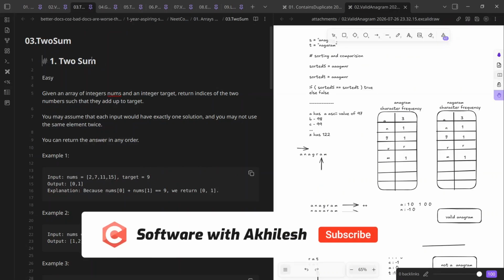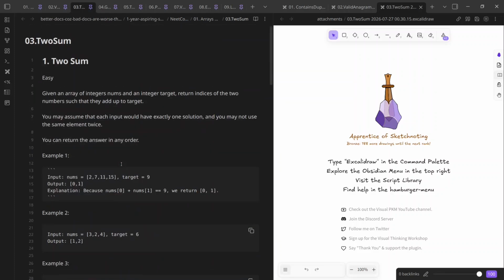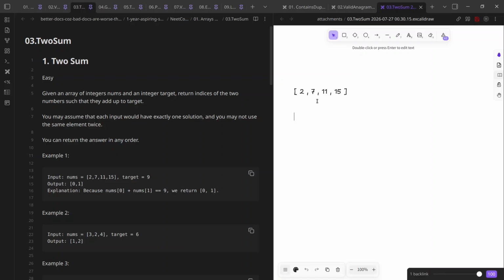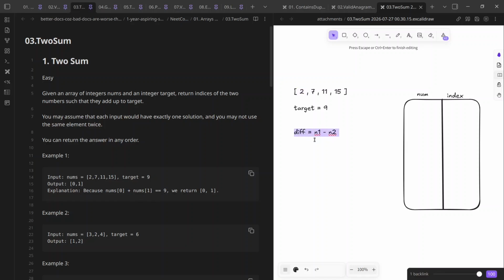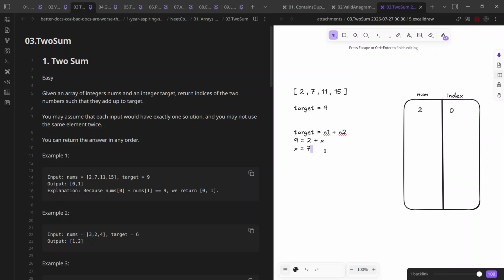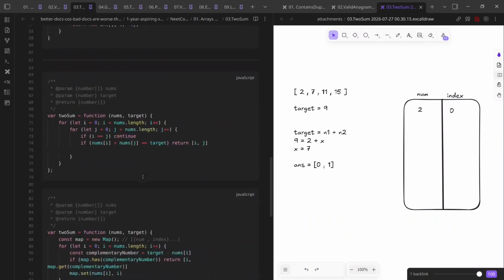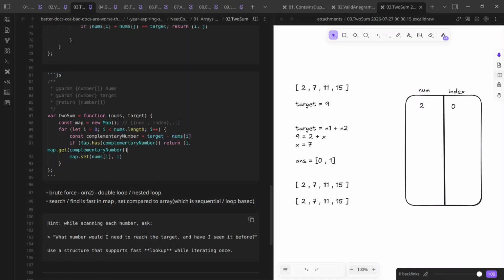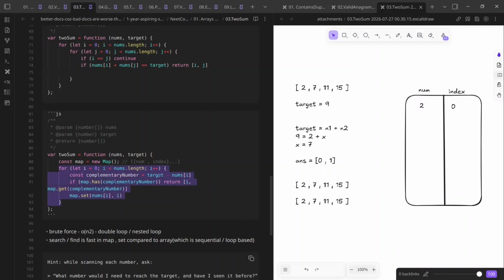LeetCode 1: Two Sum | Microsoft Interview Problem in O(n)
LeetCode 1 — Two Sum solution explained step by step in JavaScript.

We begin with the brute-force approach and then optimize it using a Hash Map to achieve O(n) time complexity.

LeetCode question:

Topics covered:
• Brute-force nested-loop approach
• Complement intuition
• JavaScript Map implementation
• Returning the correct indices
• Time and space complexity
• Common Two Sum mistakes

Part of my Arrays & Hashing DSA interview preparation series.